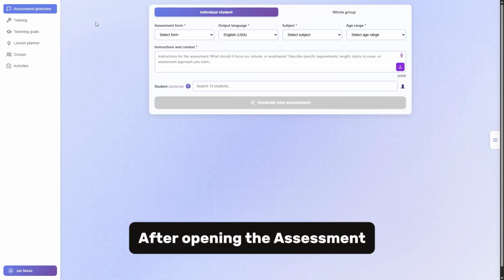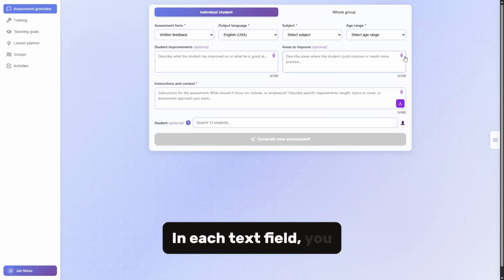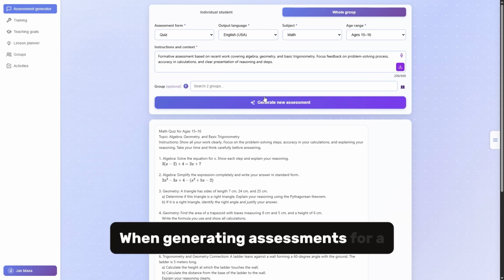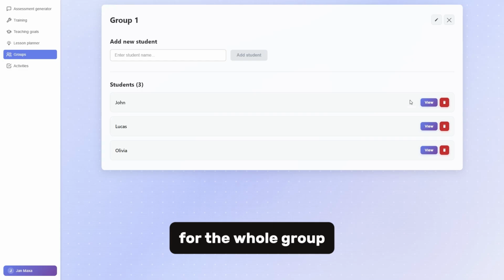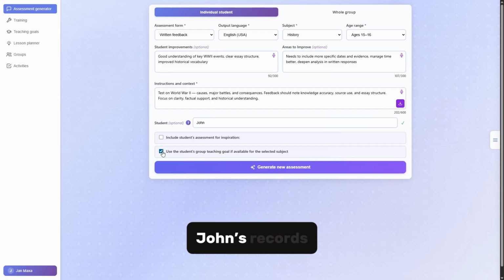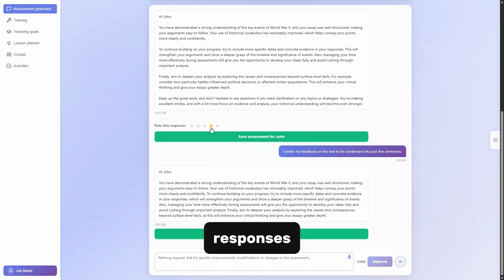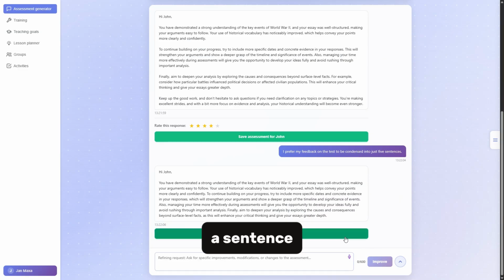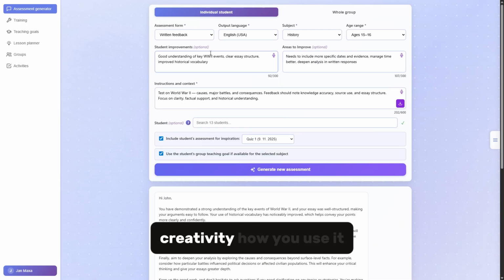Generate Quizzes & Personalized Feedback in Seconds - TeachersFlow tutorial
Dive into the powerful Assessment Generator. See how to instantly create quizzes and personalized feedback for individual students or groups. Learn to leverage Teaching Goals, refine the AI's output using the chat interface, and save assessments directly to student records.

Our mission:
We believe that education is the single most important force shaping the future—projecting directly into people's happiness, the health of our society, and how we raise our children. By building a platform for teachers who genuinely care about the future, we aim to empower them to make the world a better place.